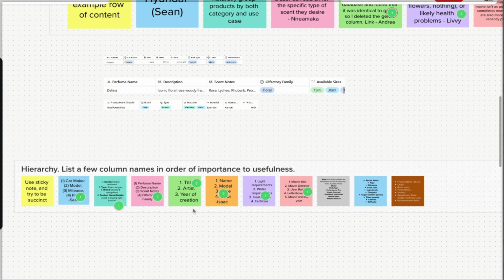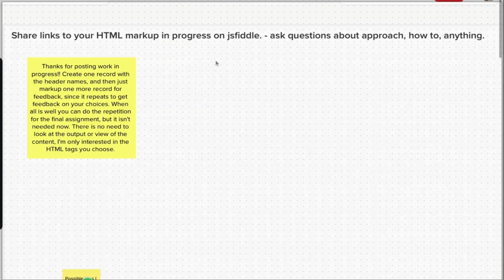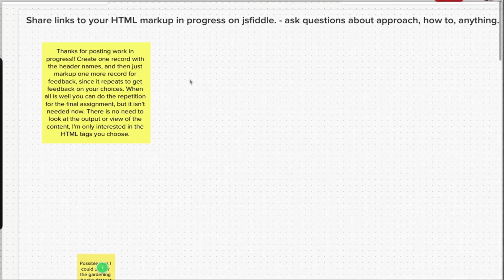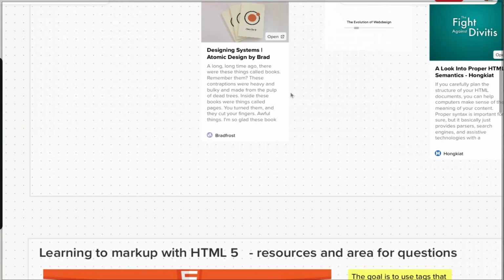IDS 411 Fall 25 week 4 Markup